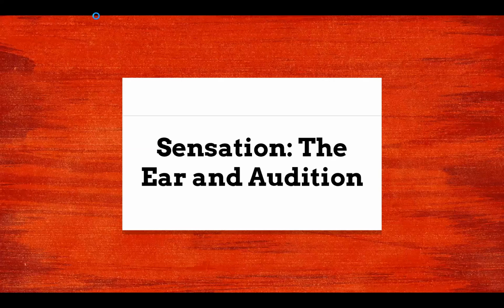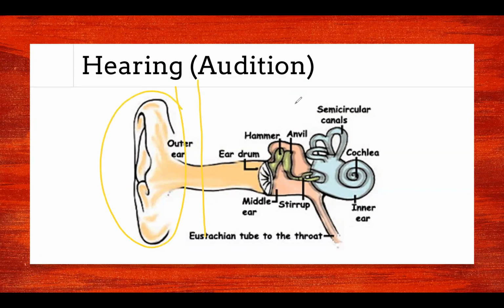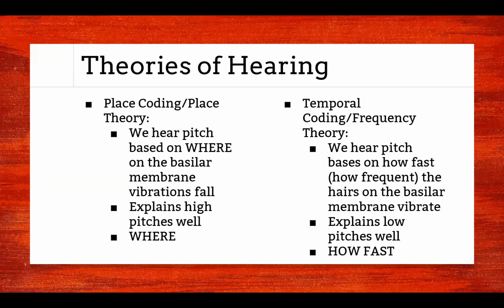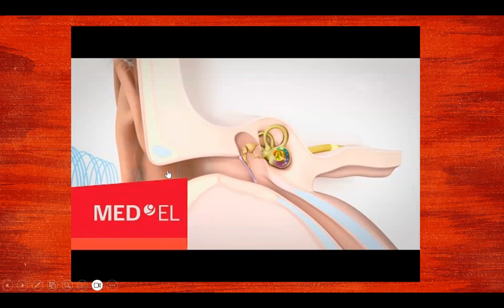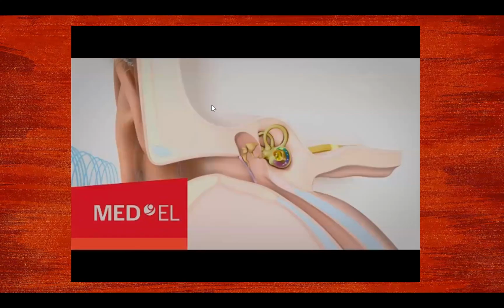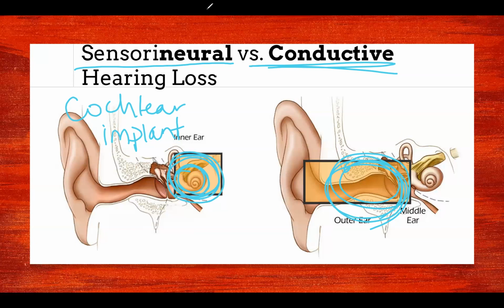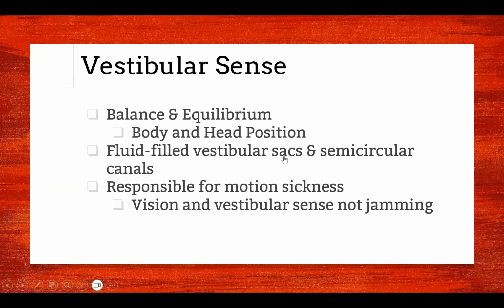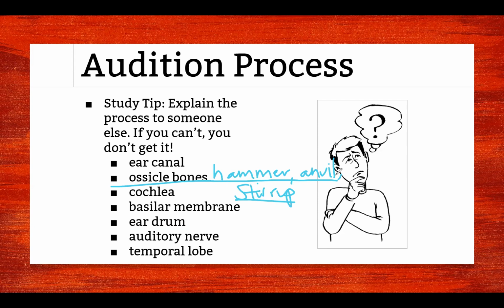Unit 4A (Reading Video 4)